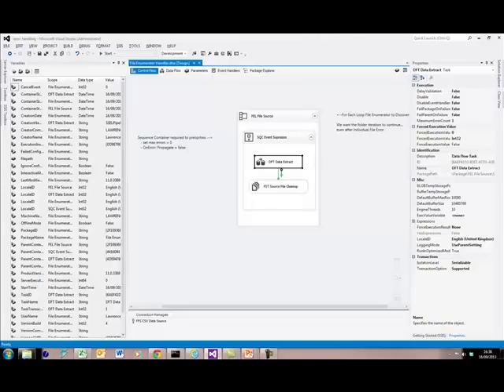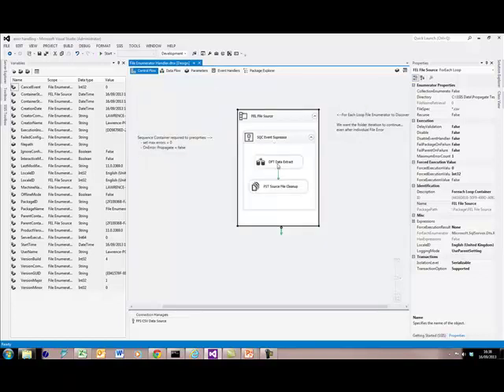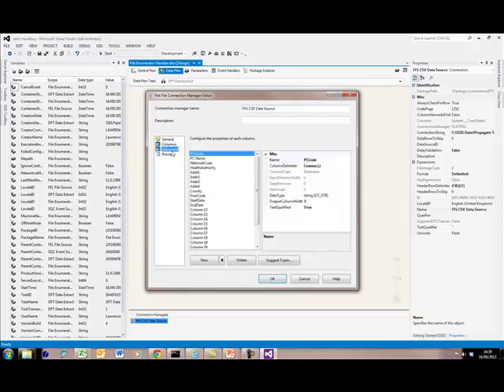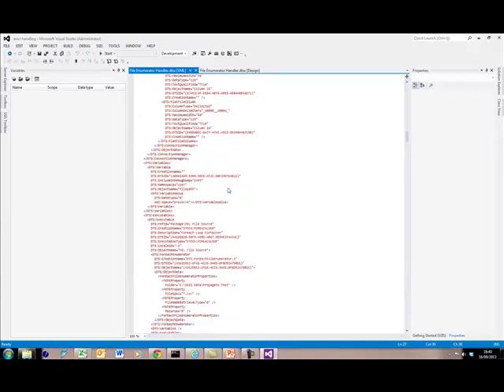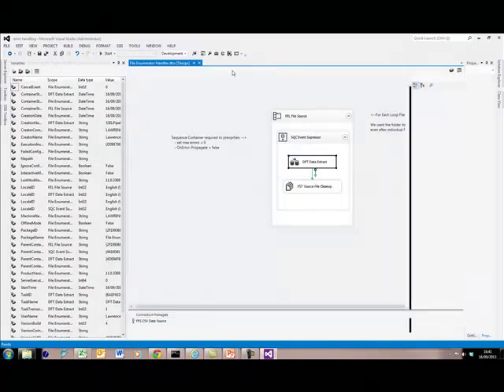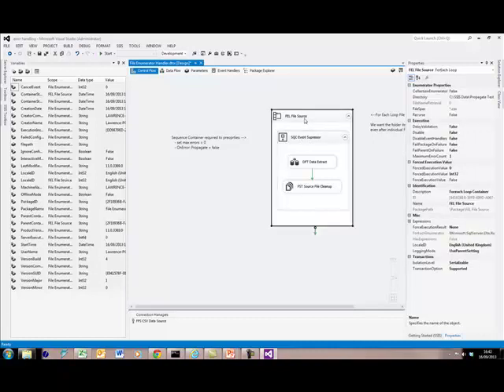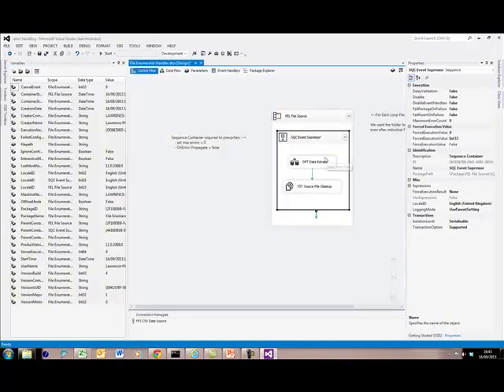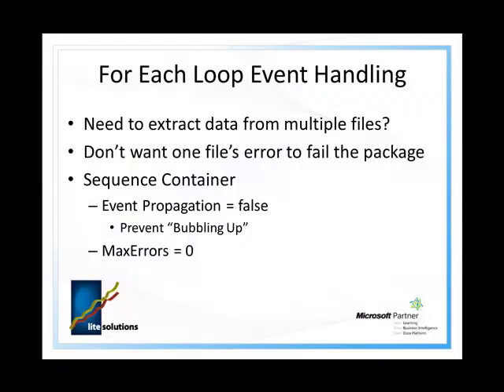SSIS ForEachLoop File Enumerator Error Handling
Learn SSIS ForEachLoop Error handling with Event Propagation.
See example of File Enumerator continue after file error.